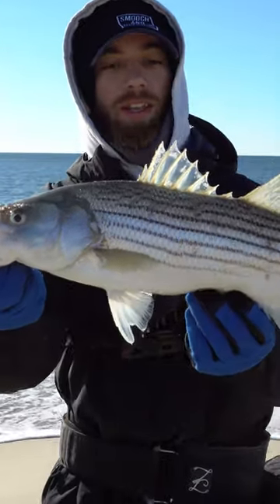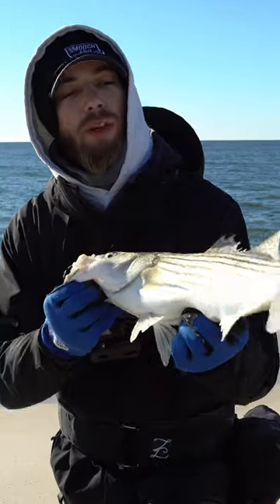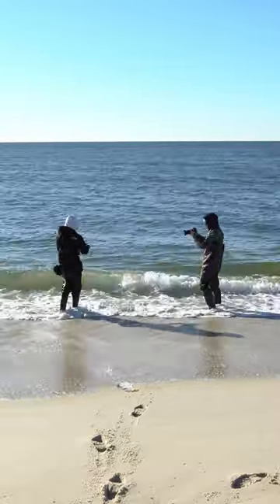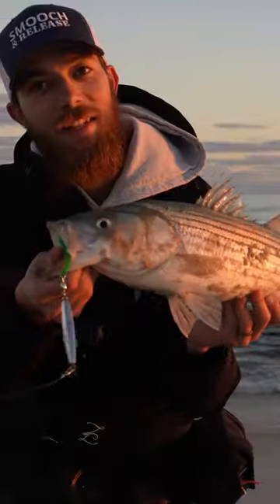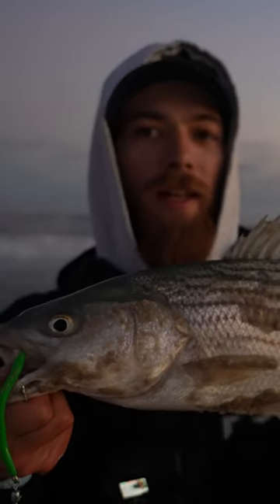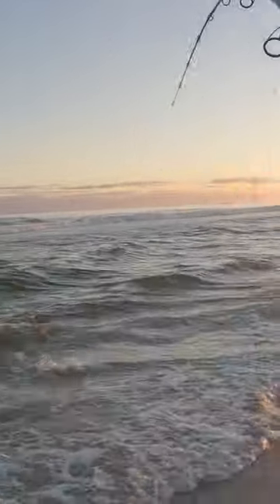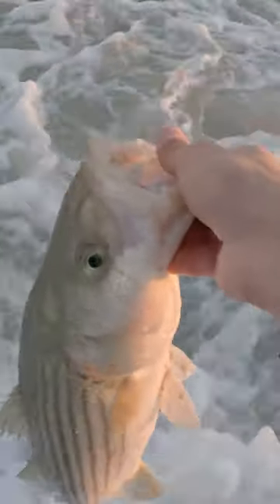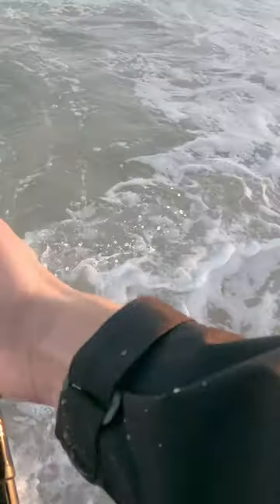EASIEST WAY TO CATCH THESE SALTY FISH!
Blackfish Boxes come in a 5, 10, and 15 pack for the 3/4oz and 1oz options, and a 3 pack of each size (3/4oz, 1oz, 1 1/2oz, 2oz, and 3oz)